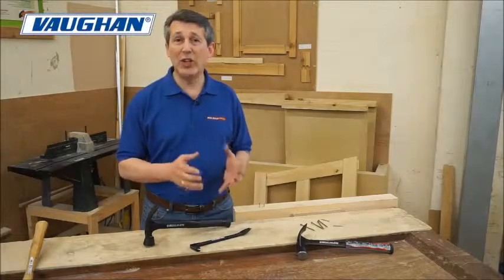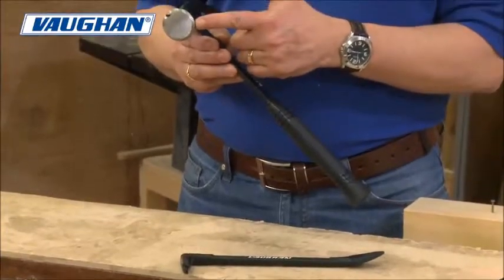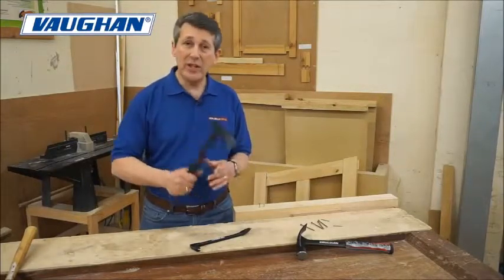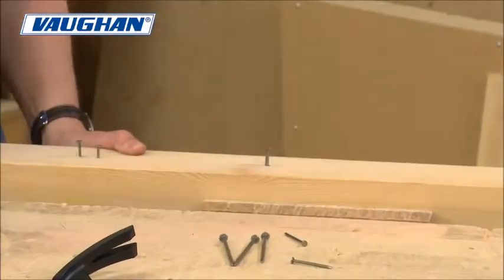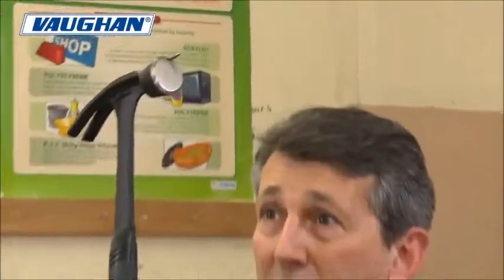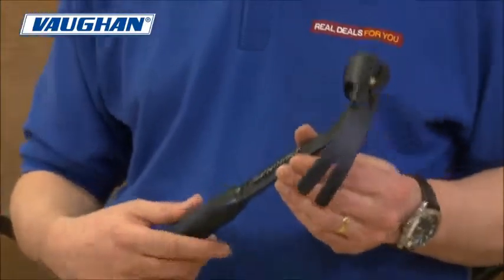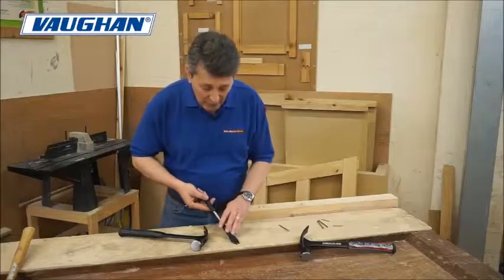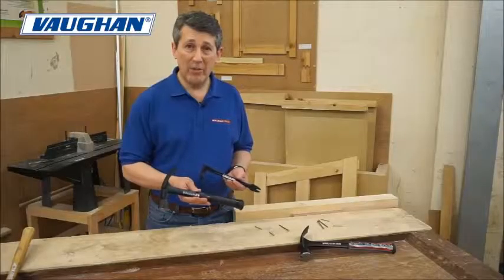Vaughan Stealth Hammer and Bear Claw Bar Sealants and Tools Direct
Check out this fantastic demonstration of the Vaughan Stealth Curved Hammer and Bear Claw Bar, two high-quality tools that are built to last and perform exceptionally. Vaughan, a long-standing company known for producing durable striking tools, has designed these products to meet the demands of professionals and DIY enthusiasts alike.

The Vaughan Stealth Straight Claw Rip Hammer is forged from high-carbon steel, providing exceptional strength and durability. It features a built-in nail holder that can accommodate both standard and duplex nails, making single-handed use easier and more efficient. This hammer is equipped with a side nail puller for extra leverage when removing stubborn nails, adding versatility to your toolbox. For comfort during extended use, the hammer includes an exclusive air-cushioned, slip-resistant grip, ensuring your hand stays secure and comfortable, even during demanding jobs. With a weight class of 480g (17 oz.) and a total weight of 928g, this hammer is lightweight but powerful, giving you confidence in its performance.

Additionally, this set includes the Vaughan Bear Claw Bar, a double-ended claw bar made from all steel, perfect for removing nails and panel pins from boards and moldings. It’s tough enough to be struck with a hammer, allowing the tool to drive under the nail for easy removal. The Bear Claw Bar is designed for precision, ensuring minimal damage to surfaces during use.

Both tools reflect Vaughan's long history of creating reliable and durable products. The Stealth Hammer is praised for its large striking face, magnetic nail holder, and versatile design, while the Bear Claw Bar showcases its utility in both demolition and delicate tasks. These tools are also proudly made in the USA, ensuring top-notch craftsmanship and quality.